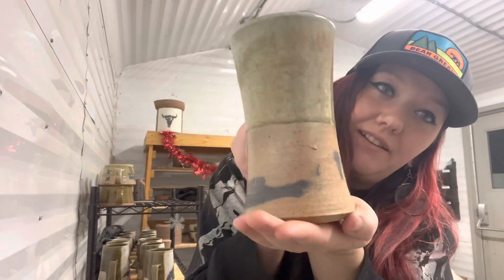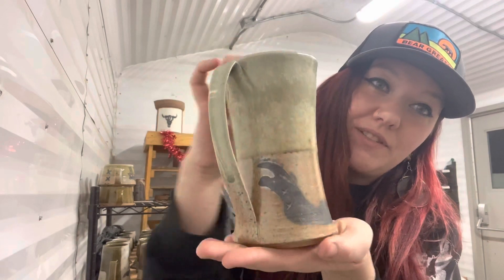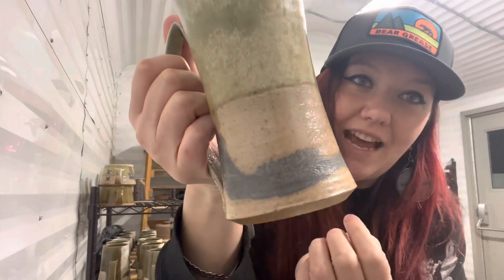MEDALTA salt and soda firing!!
Follow along for a quick (four day) run to Medalta in Medicine Hat , Alberta to fire their salt and soda natural gas kilns! I went with my friend and fellow potter Jillian Saro of Jillian Saro Ceramics, owner of mud and ink studio in Portage La Prairie, Manitoba. She makes all of the absolutely wonderful fruit themed pottery you see in this video.

Medalta hosts and international artist residency that is super amazing. If your looking to find inspiration or want to take time to fully focus on your art/craft. They have the best facilities and staff for it! You can apply to be an artist in residence or you can contact them to rent any of their kilns they have on site. They have numerous electric kilns of different sizes, a wood kiln, a salt and a soda kiln, a blauuw kiln, a giant natural gas car kiln, raku kiln and more!